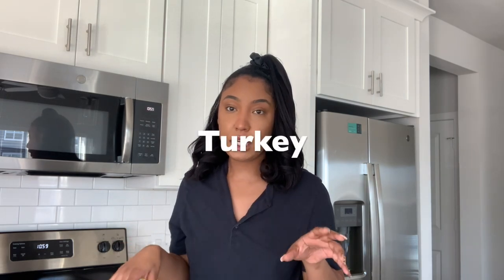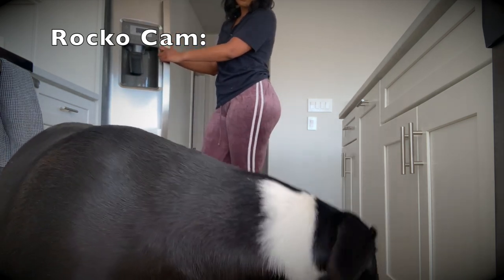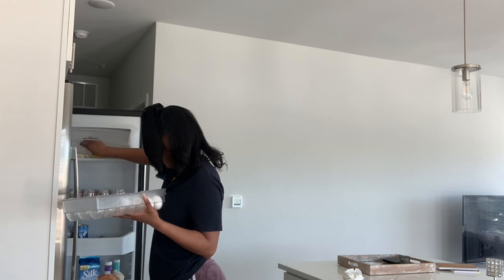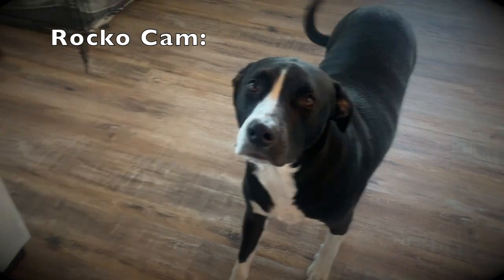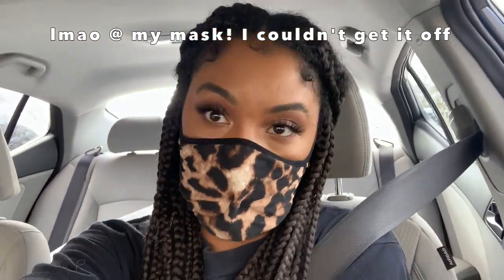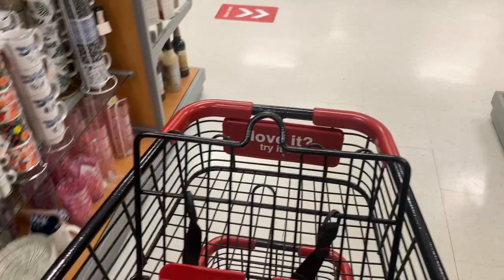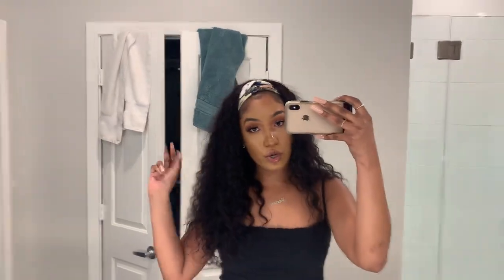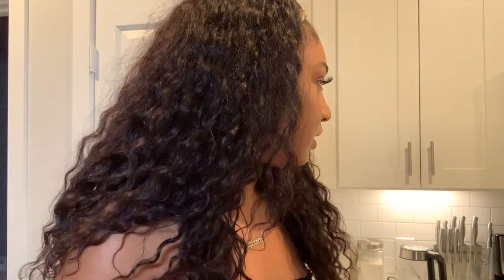A VLOG | RUNNING ERRANDS + GETTING SETTLED | LAUREN CAMILLE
HEYYY FRIENDS!

So, today we have our first vlog! *does happy dance* YAY! I have been trying to get into the swing of this all year and so far we have a bunch of random lol but i'm committed to being more consistent! Do ya'll like vlogs? I am open to feedback so let me know. Let's chat in the comments! Thank you all for your continued support!

Don't forget to S U B S C R I B E ! ( :